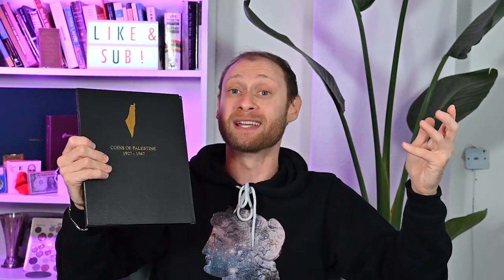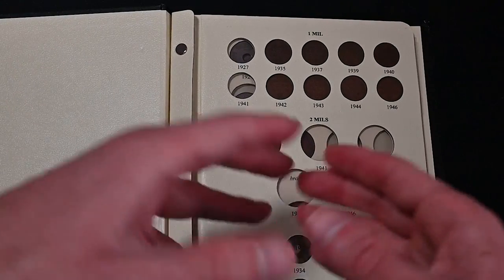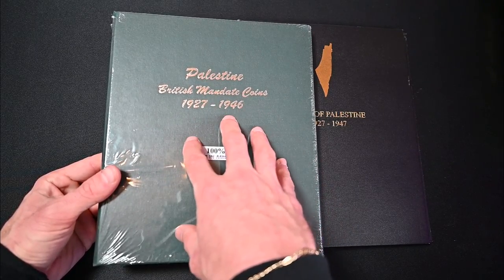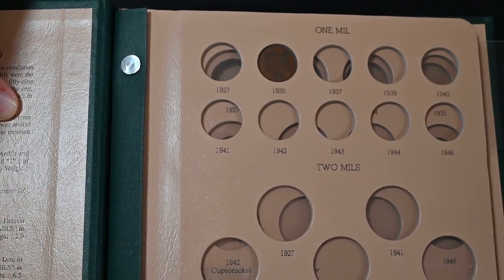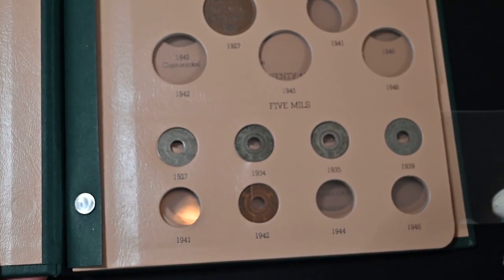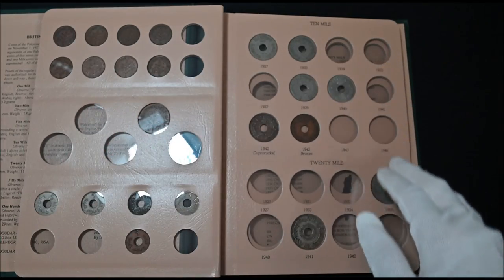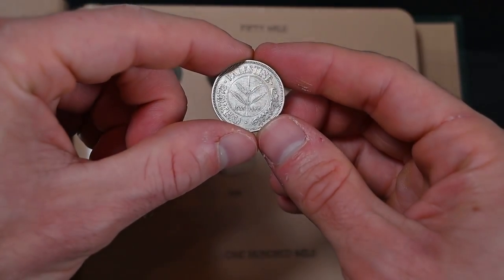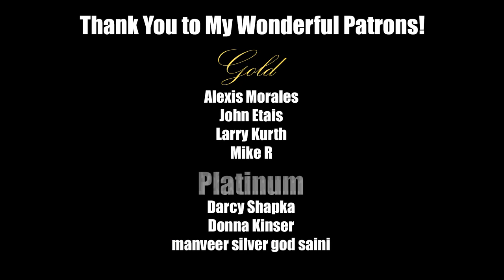Palestinian Coins?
I know this video is already going to be considered contentious because it has the words Palestine and Israel in the topic, but the idea here is just to show you an unusual part of history through the coins of the British Mandate of Palestine. History buffs and Numismatists alike will love these Coins from Mandatory Palestine.

Cotton Gloves

Want another free stock? Download the Robinhood app through this link and we'll both get a random stock for free!